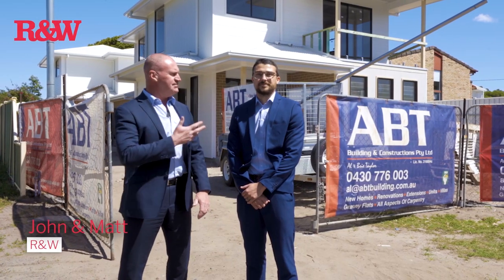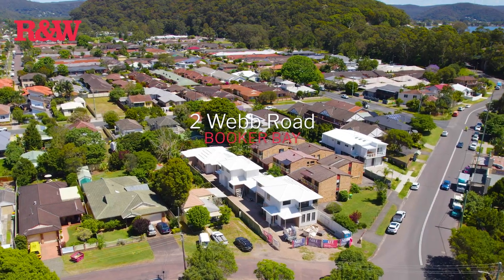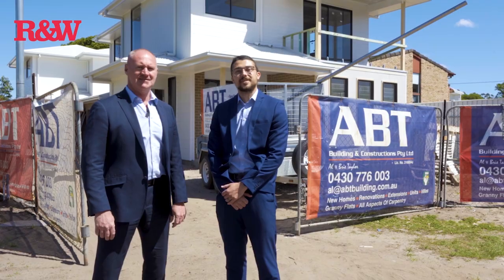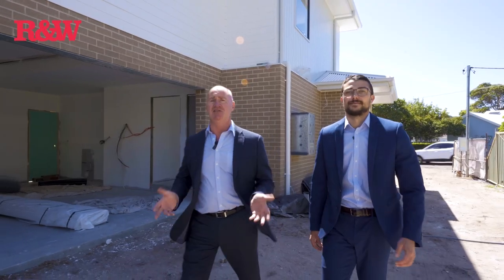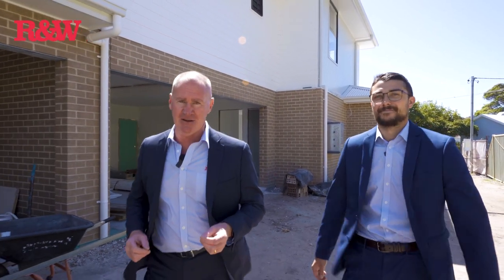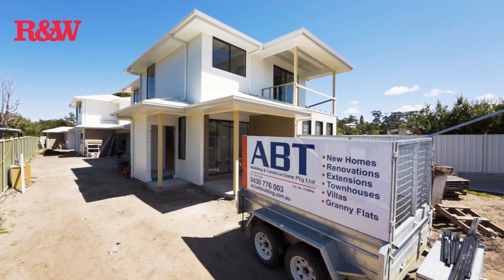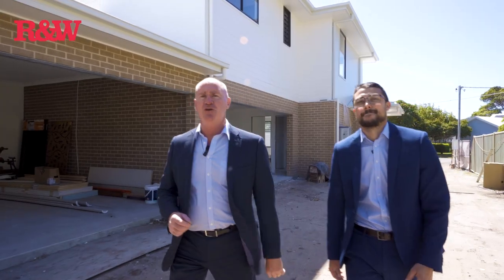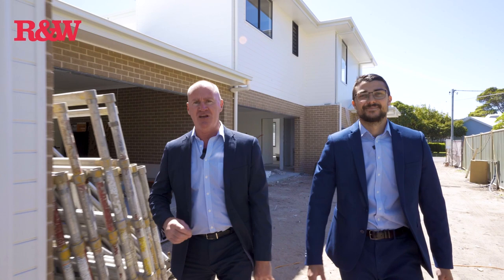1&2/2 Webb Road, Booker Bay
These executive style townhouses with quality fixtures and finishes throughout are located in the sought-after boutique suburb of Booker Bay and are due for completion in December 2022.

These are truly unique properties in a blue-chip location that is only a short walk to Ettalong Beach Markets, Cinema, Cafe's, Restaurants and Beach Front.

Please call John Carey on 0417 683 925 or Matt Goodwin today on 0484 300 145 to register your interest, organise a private inspection or obtain further information.